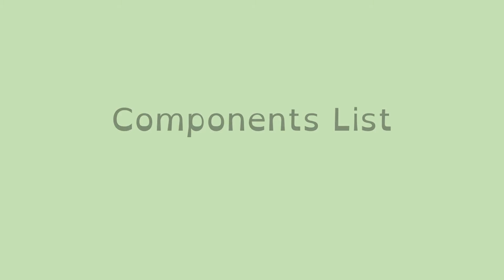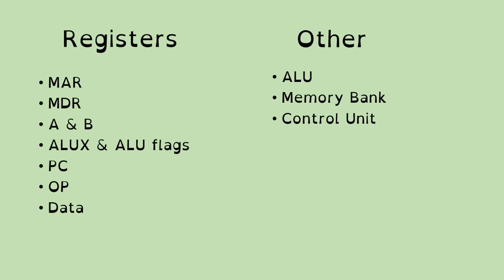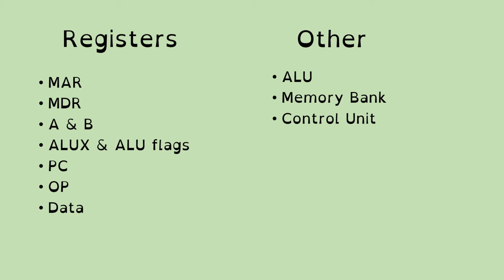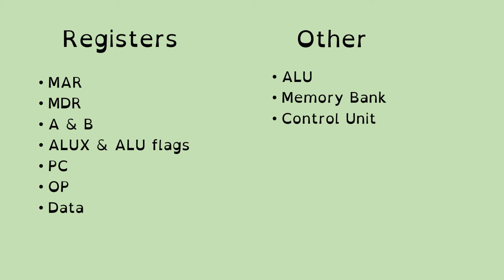Computing Fundamentals Tutor CPU Design 03: Components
This video talks through the components needed for a simulated 4-Bit CPU.

It is part of a series that walks through the design of a 4-bit CPU, with the intention of it being implemented in a digital simulator. While the series is very specific to this CPU, and should not be taken as a general discussion on wider CPU design, it serves as a good introduction to the concepts used in CPU design, especially as this particular design is particularly basic. In this video, a list of components needed for the design is compiled, some of which have been pre-created, and some of which are yet to be created.